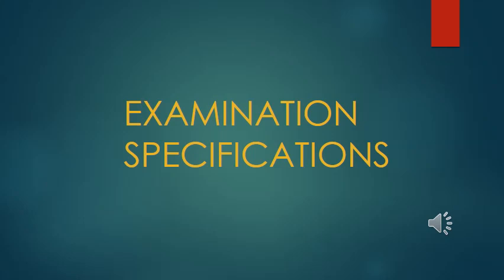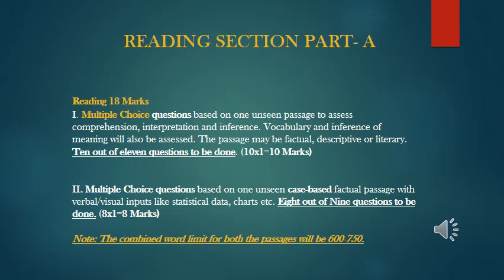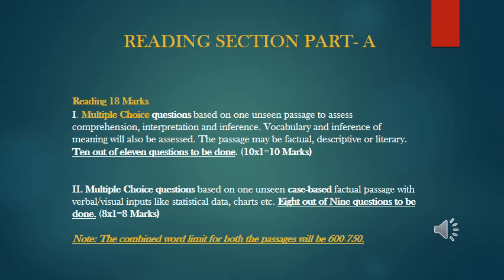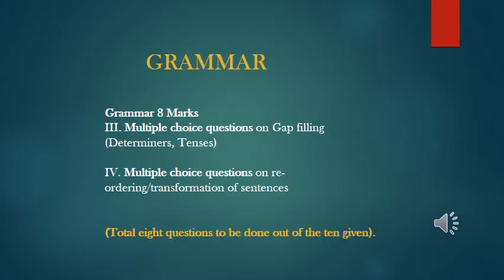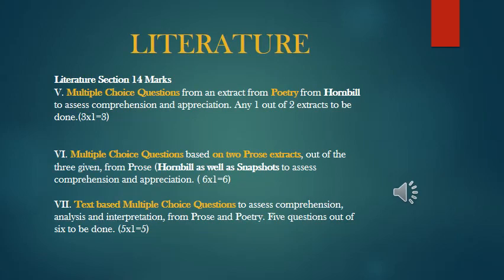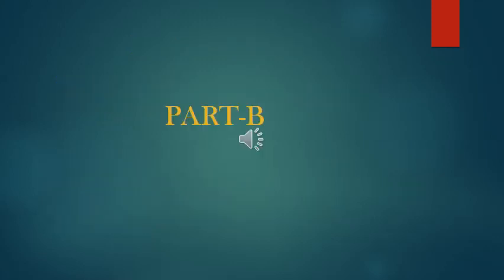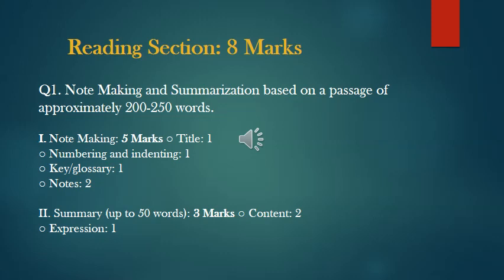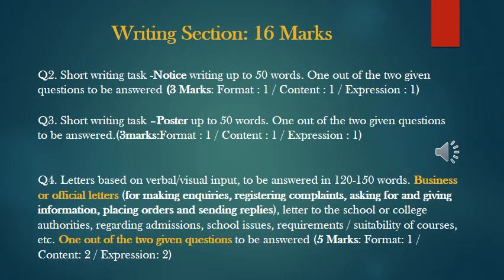Structure of Question Paper for Class XI 2020-21 English Core Board CBSE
This video has detailed information about structure of the question paper for class xi of English Core. the new structure is altogether different from the previous. it is essential for the students to understand it well.